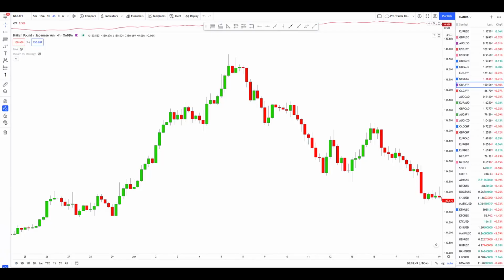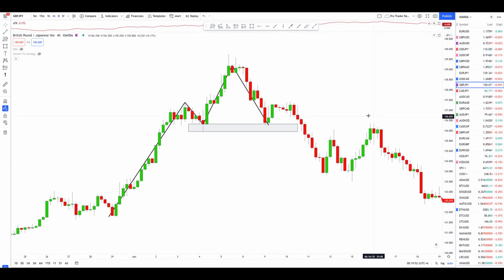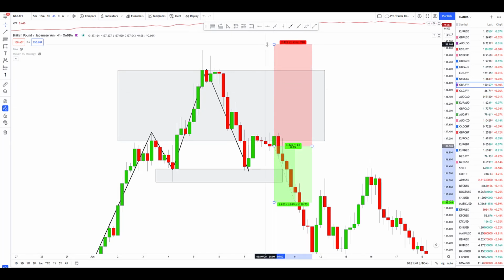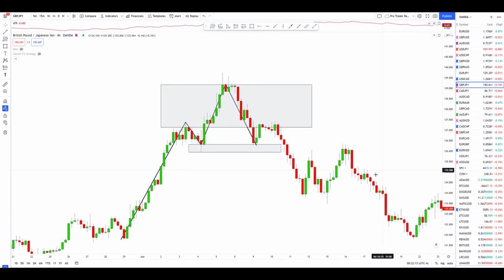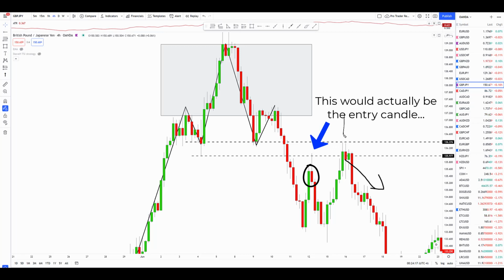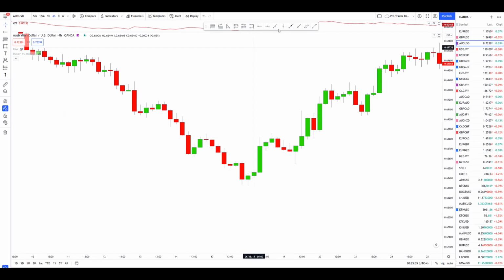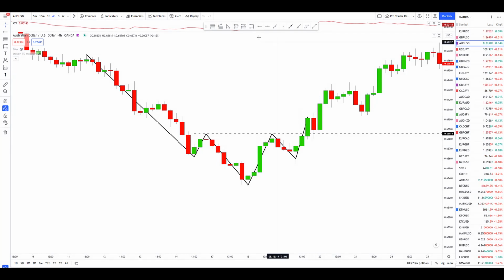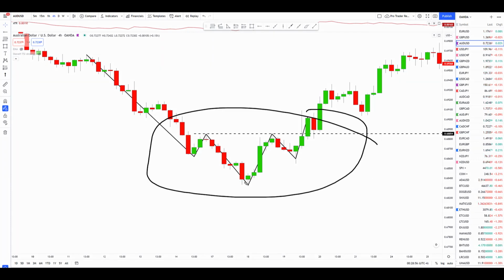20-Head and Shoulder Pattern Entries